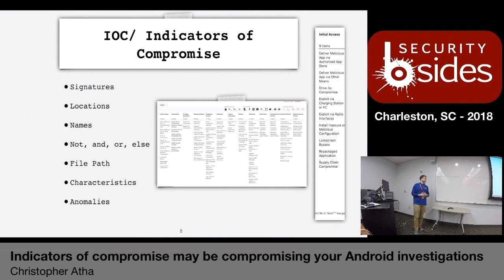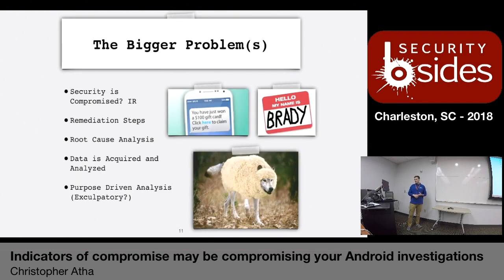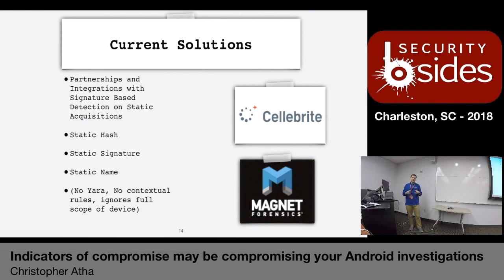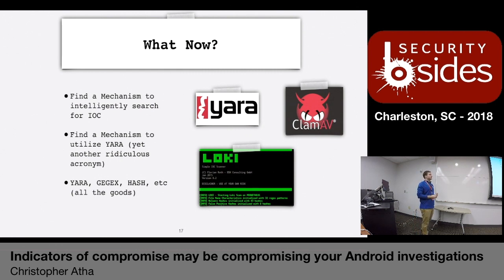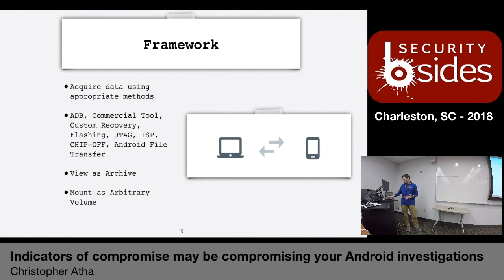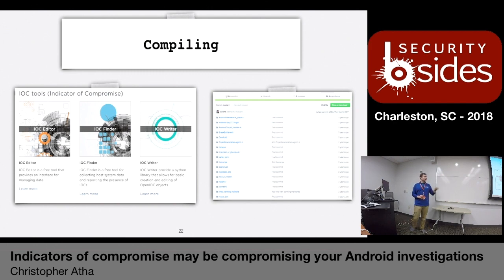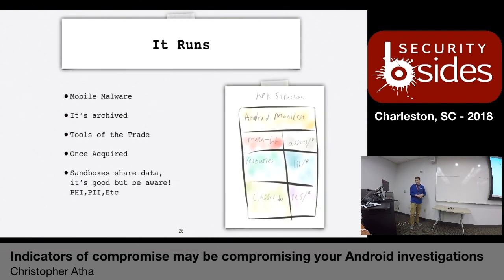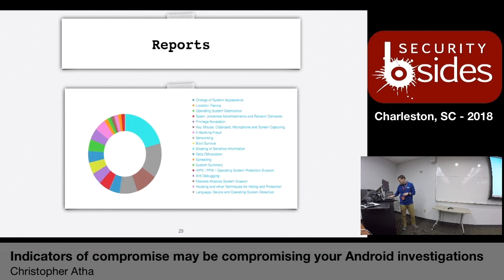BSidesCHS 2018: "Indicators of compromise may be compromising your Android investigations"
College of Charleston, SC
November 10, 2018

Title: "Indicators of compromise may be compromising your Android investigations"
Speaker: Christopher Atha